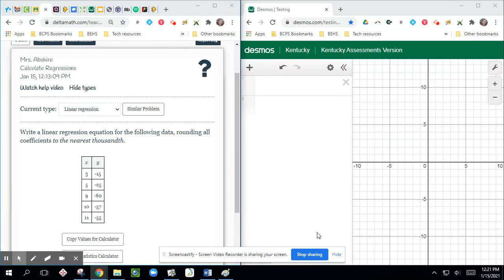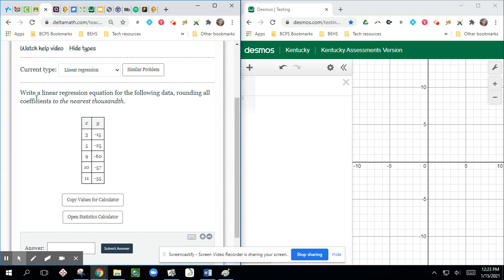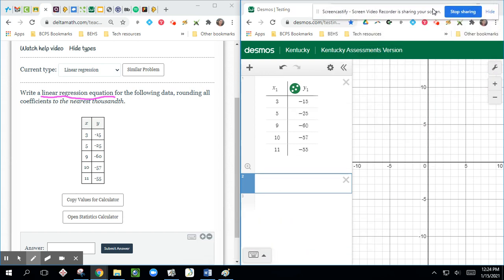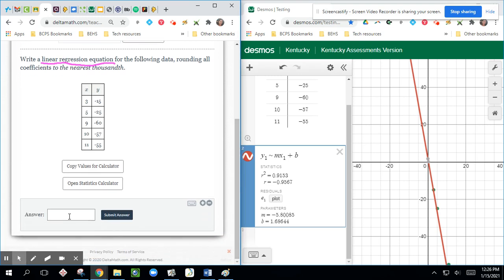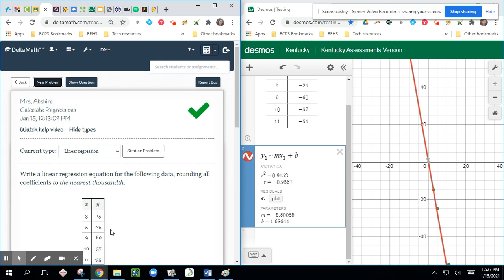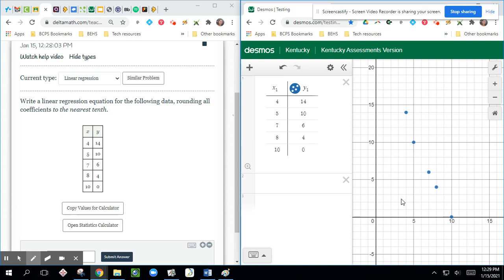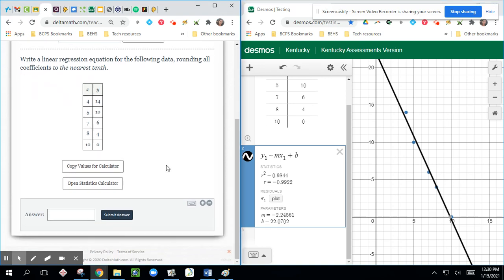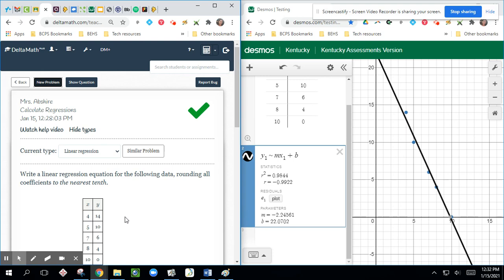Jan 22 - Calculating Linear Regression (Delta w/ Desmos Calc.)